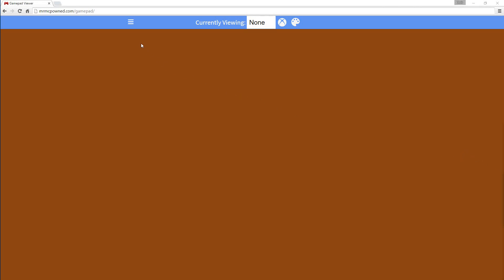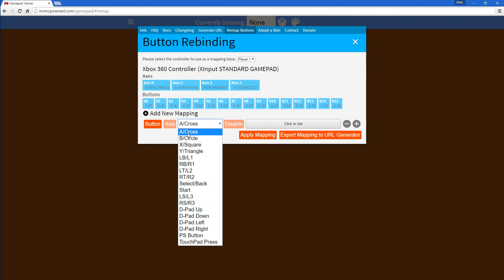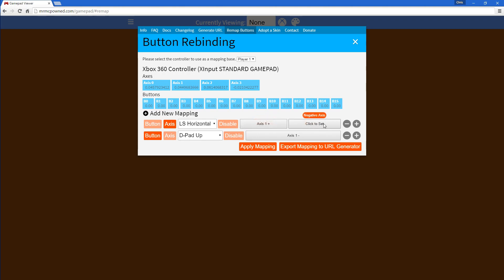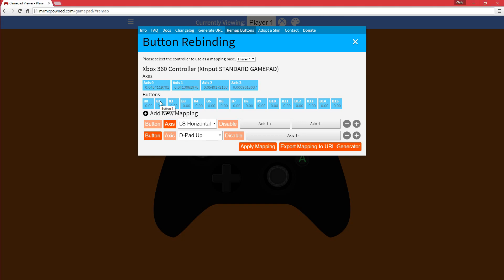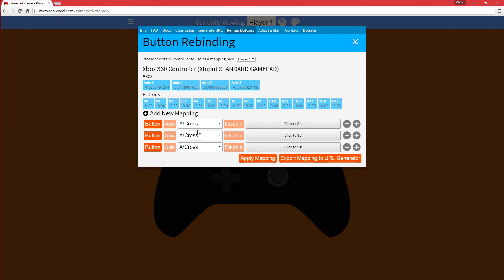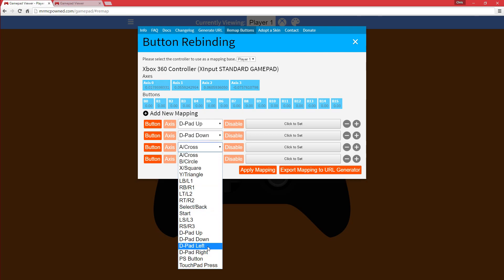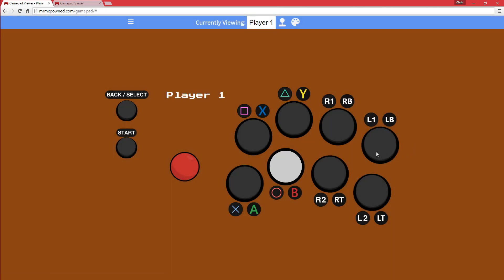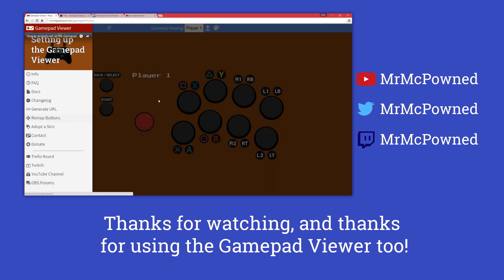Gamepad Viewer - Mapping Tutorial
Here's a tutorial on how to set up button remapping with the Gamepad Viewer.
There's also a few parts where the outlining screwed up. This took forever to upload, so I'm not gonna bother fixing it.